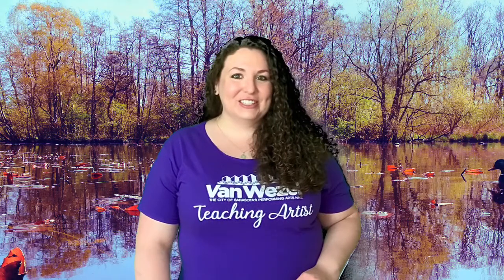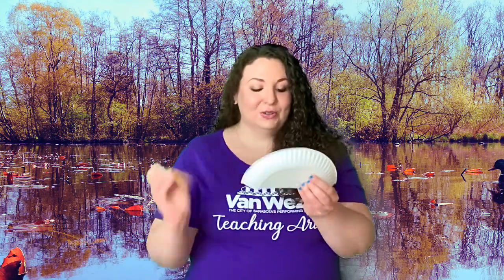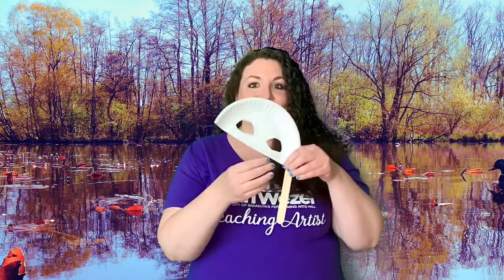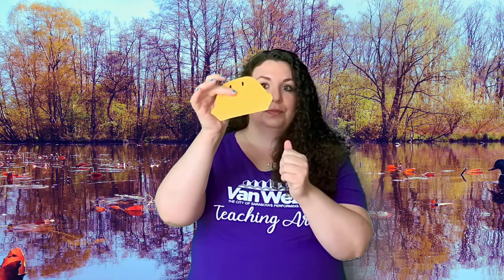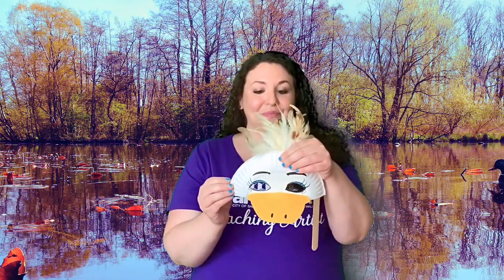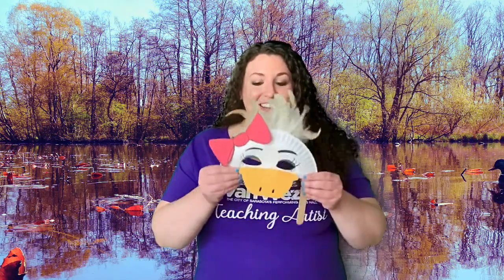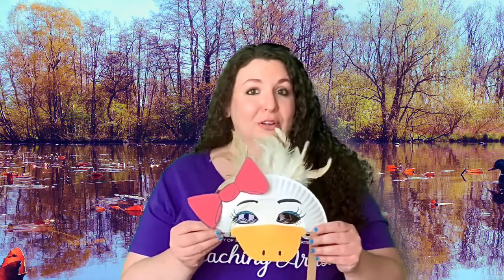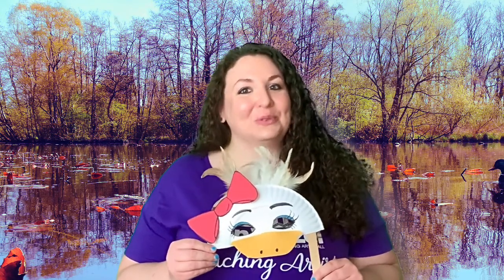Visual Arts Lesson - Making a Duck Mask